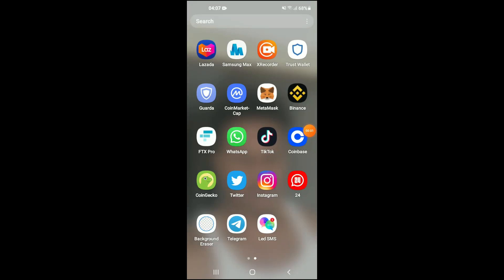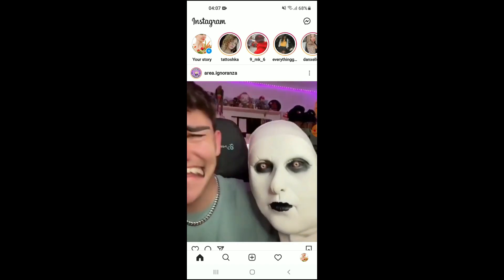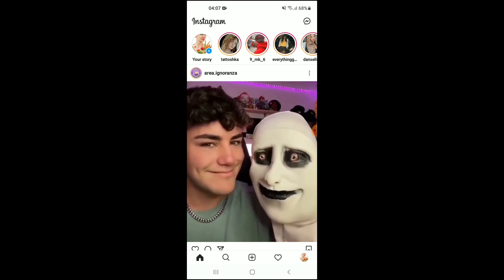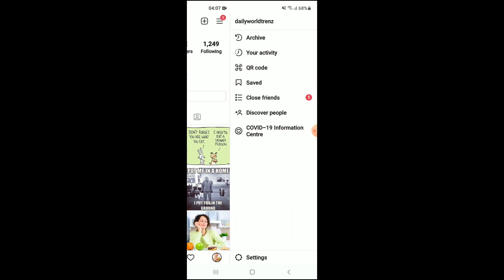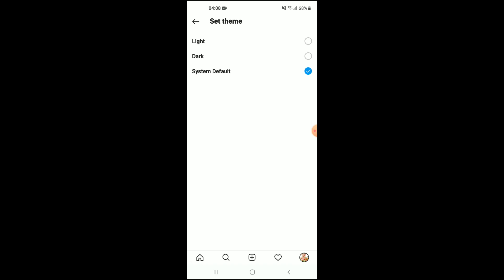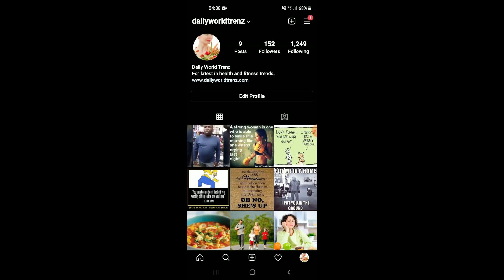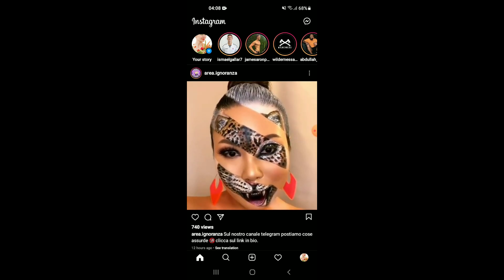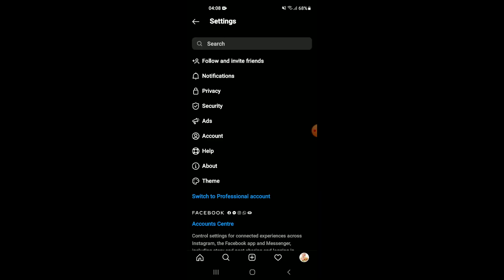how to turn on/off dark mode on instagram android,How to enable dark mode for Instagram on Android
how to turn on/off dark mode on instagram android,How to enable dark mode for Instagram on Android,How to disable dark mode for Instagram on Android